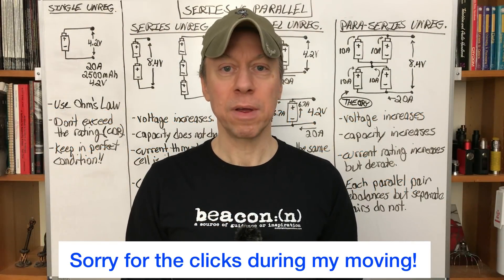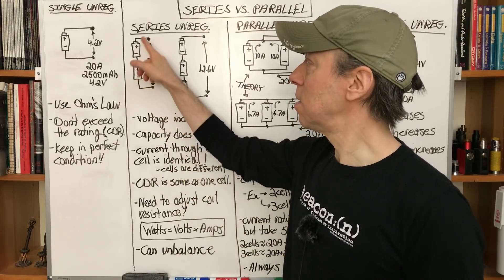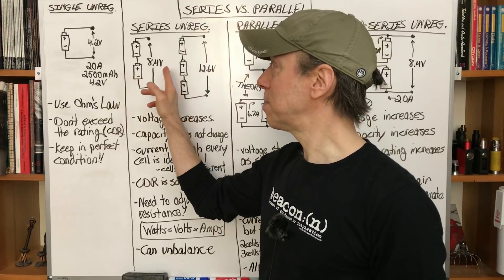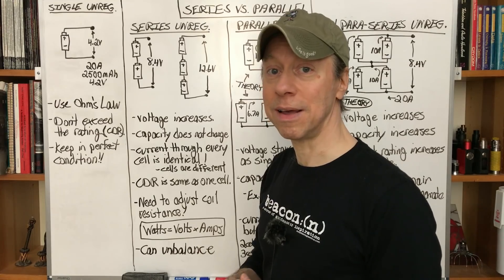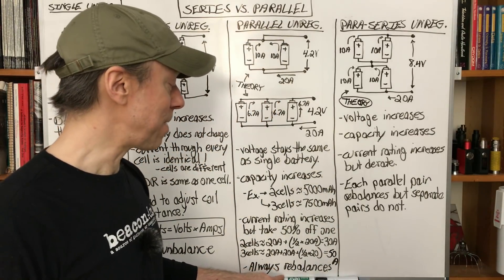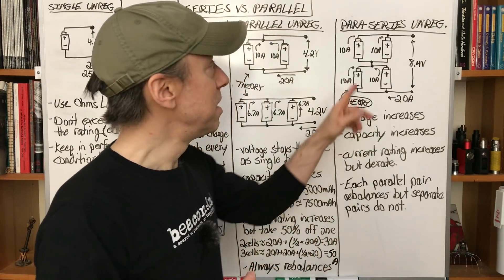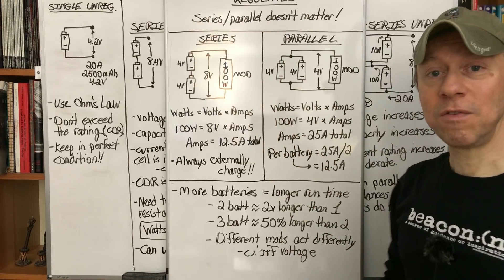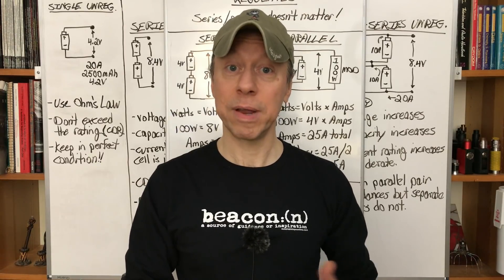Battery Basics for Vapers Ep2 – Series and parallel battery setups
How do the voltages, capacities, and current ratings for different series and parallel battery setups add up?

If you’re only interest in regulated mods you can jump to 09:45.